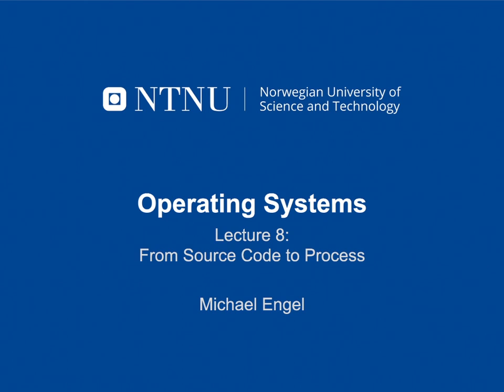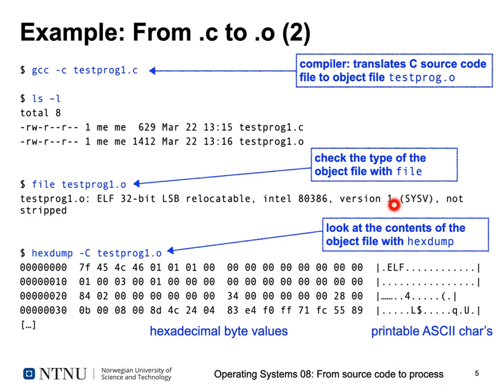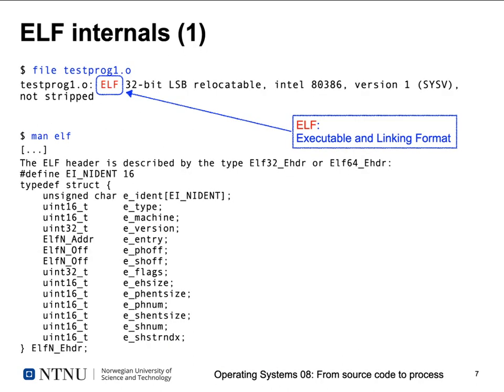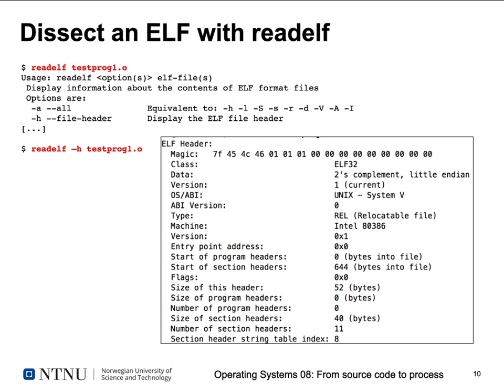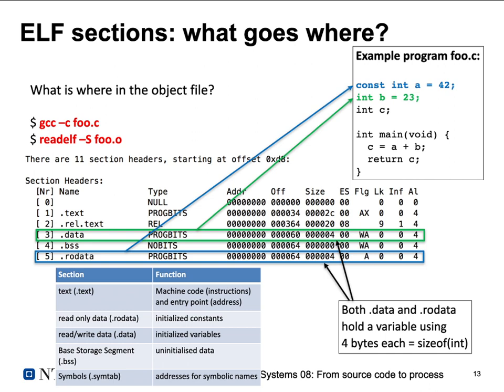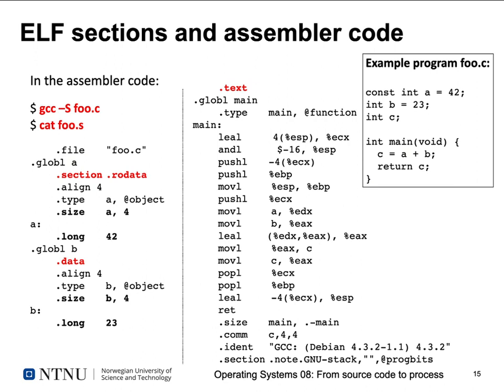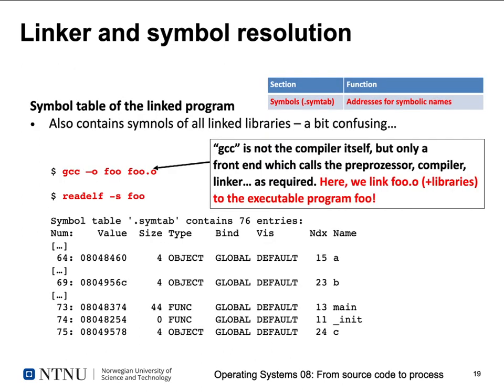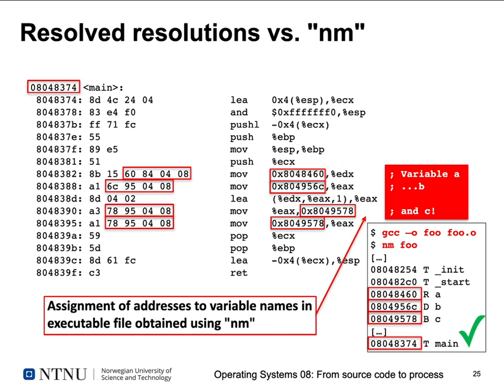Operating systems lecture 8 part 1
Compilation, linking and ELF files